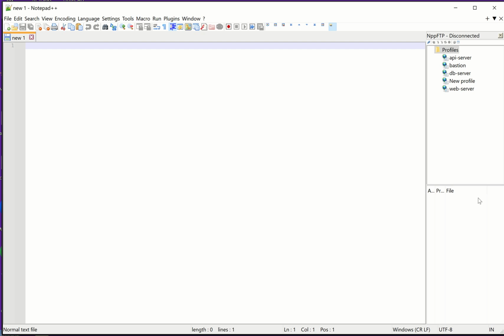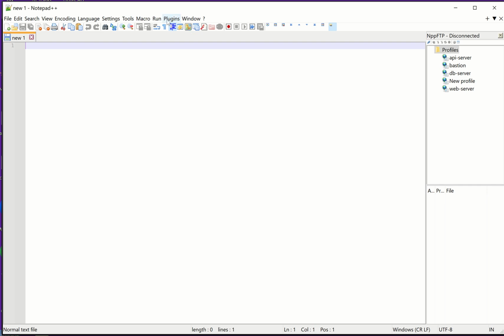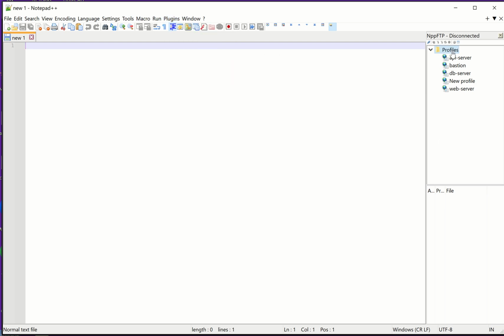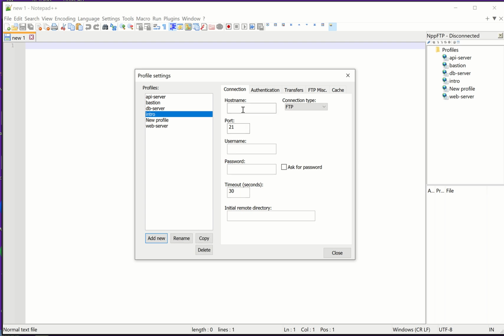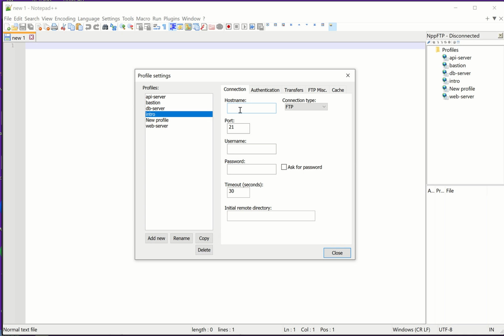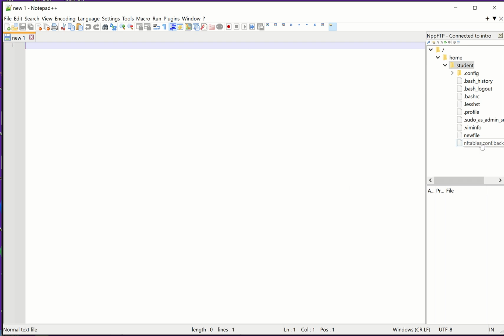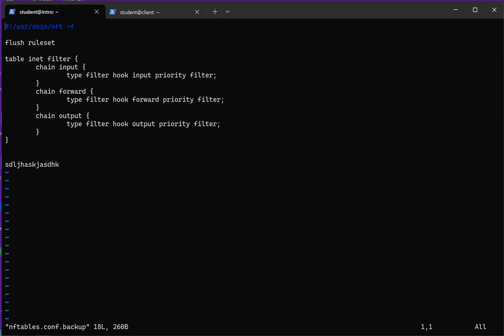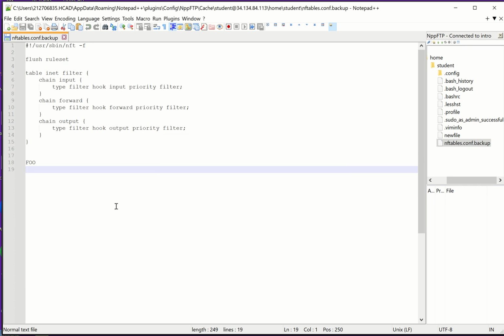Networking and Firewall Basics 01 Using Notepad++ with SSH